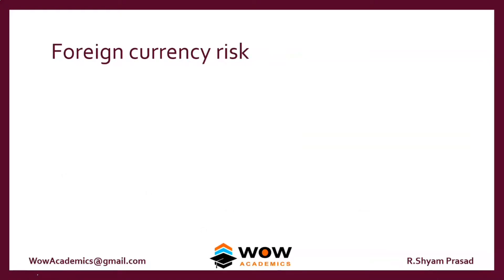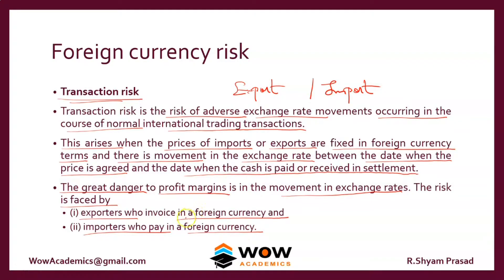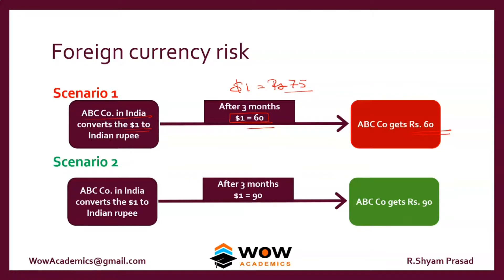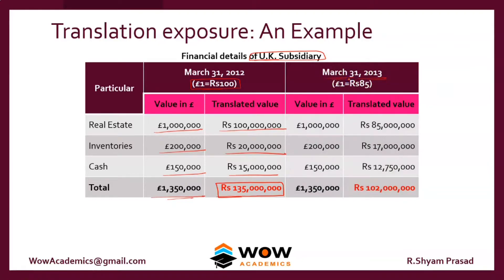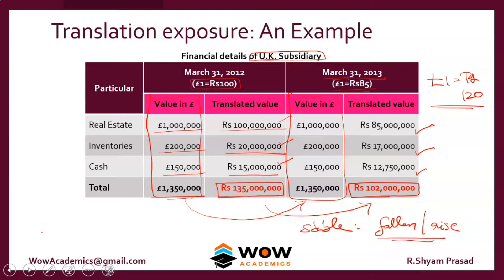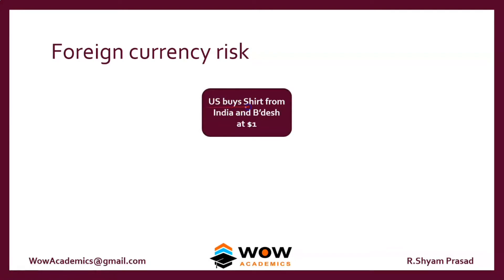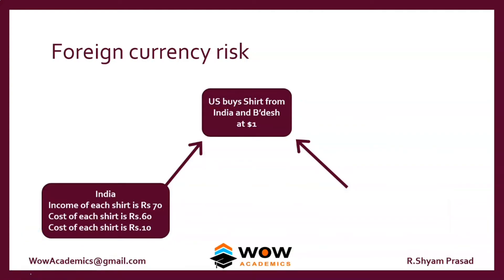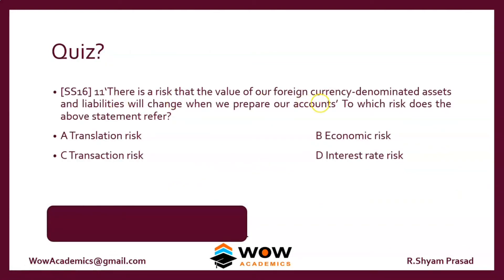Types of Currency Risk – Financial Management – MBA / ACCA / CA / CMA / CIMA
You can easily understand “what is Types of Currency Risk” in this short explanation video.